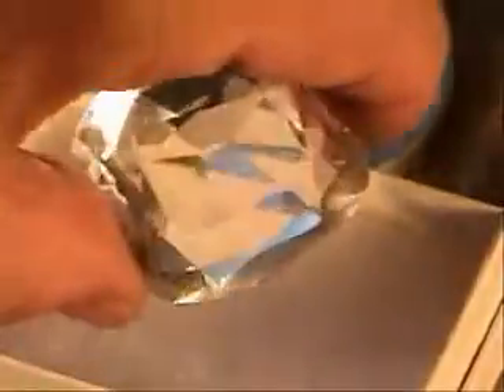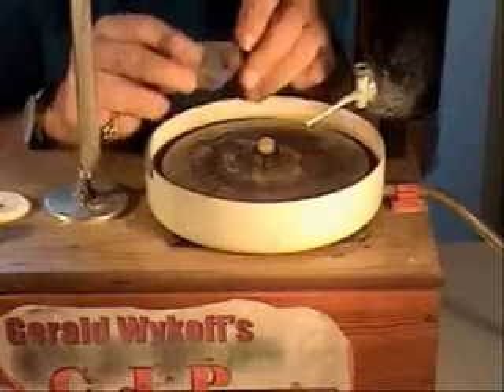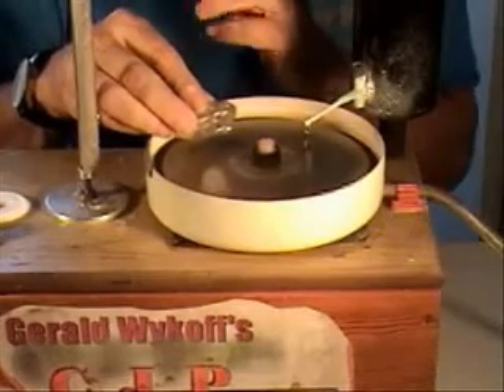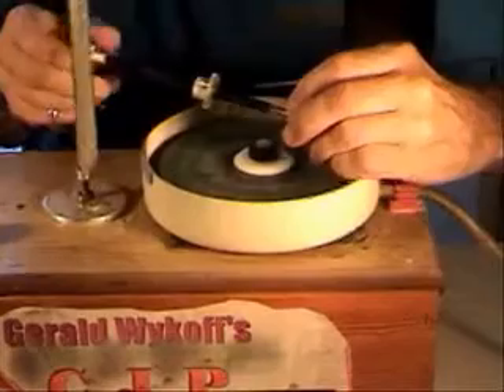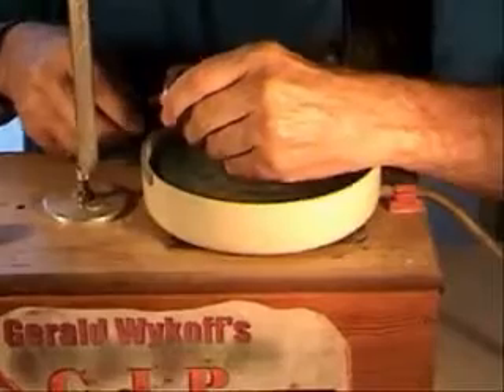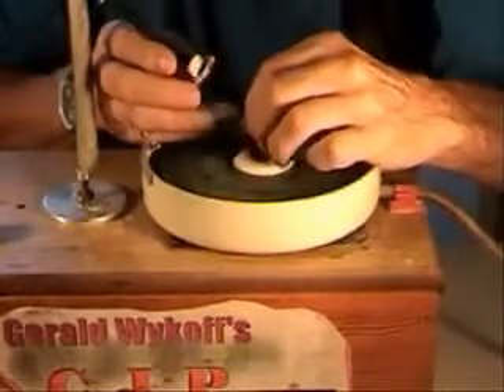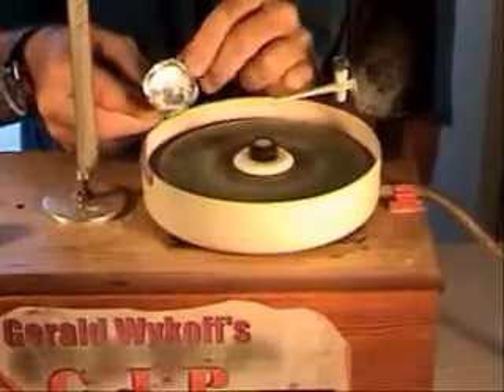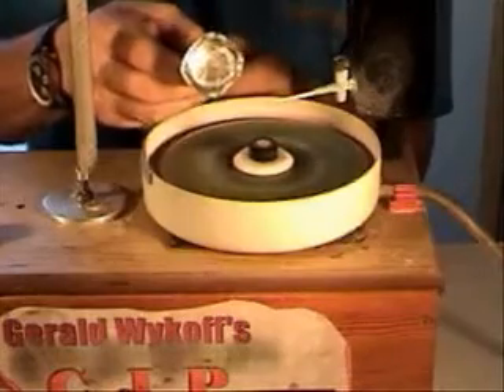Cutting the Famous Jubilee Diamond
Faceting a duplicate of the world's most precisely cut large diamond requires an accurate faceting machine, careful technique and an understanding of crystallography and gemology as well as a bit of the gem's history.